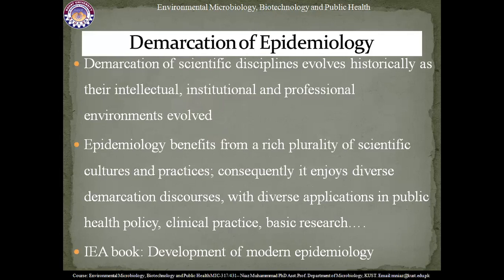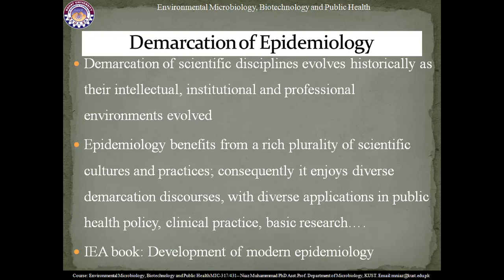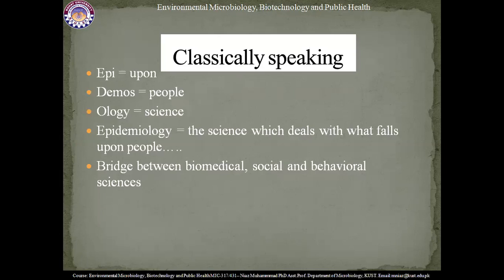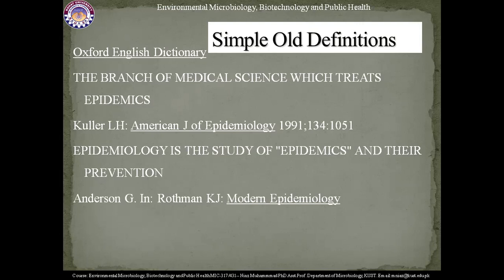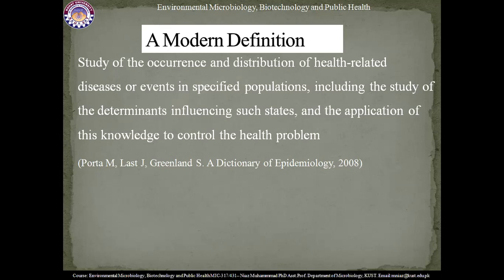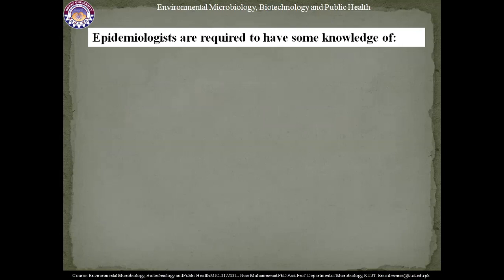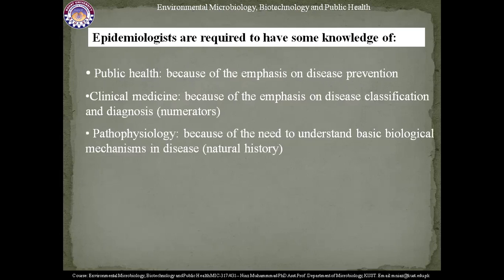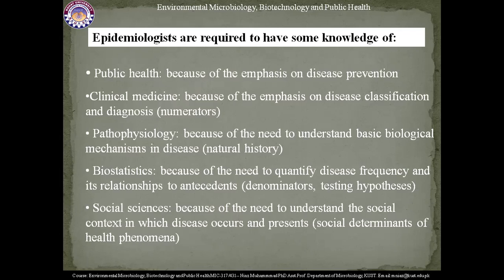FACULTY121 MIC317,431 KUST2020 L40 P1 Epidemiology